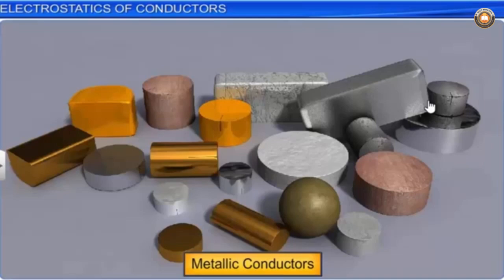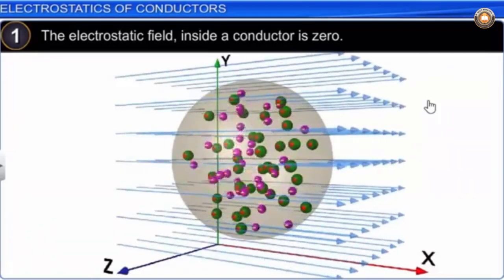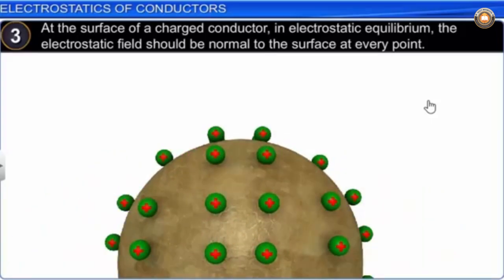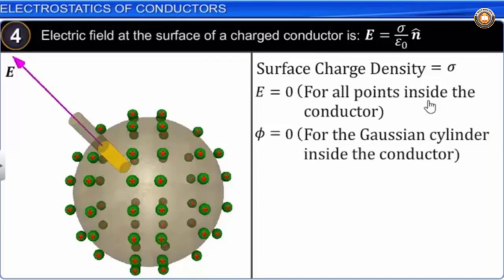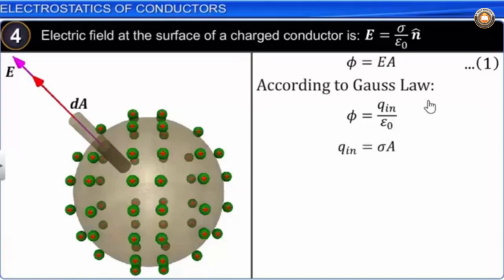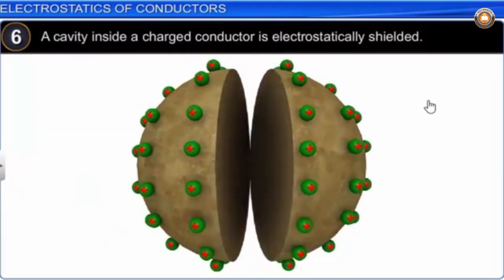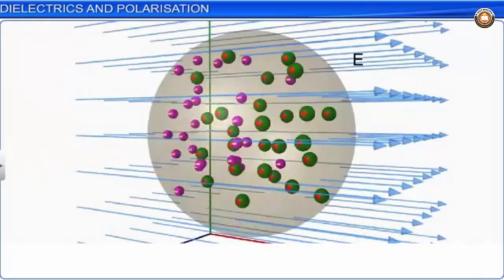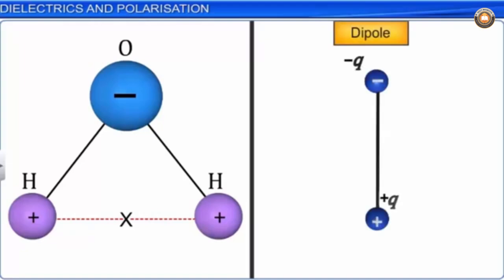Electrostatic Potential & Capacitance-2 Animation | CBSE Class 12 Physics Animated Video | 3D | Neet